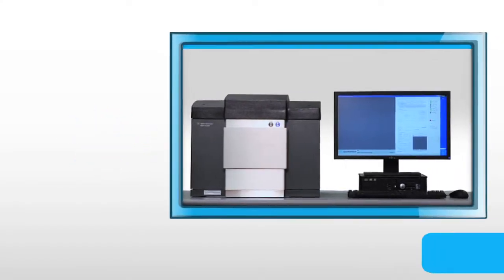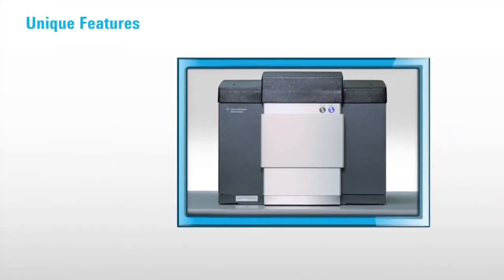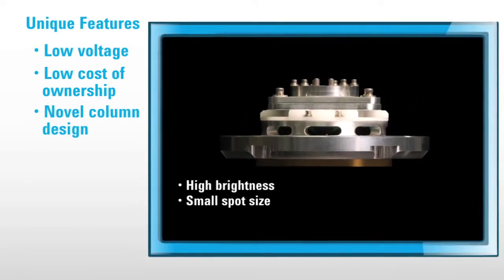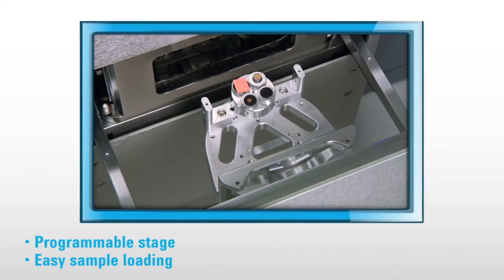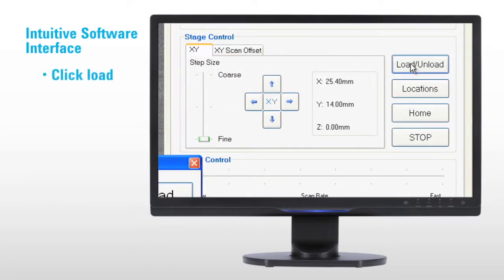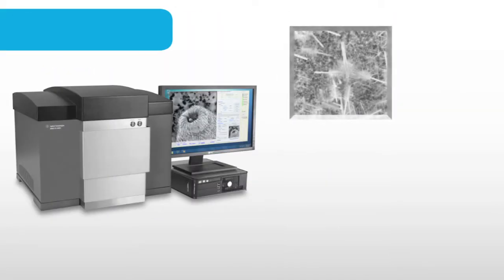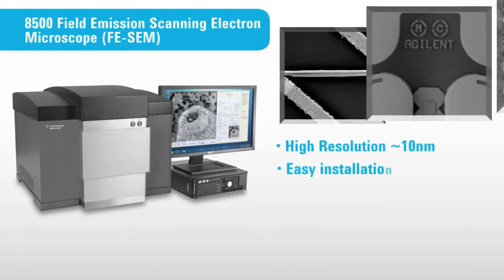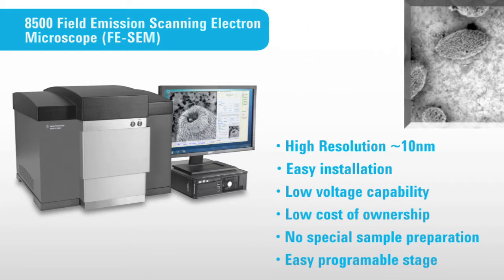8500 Field Emission Scanning Electron Microscope (FE-SEM)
This is the ONLY compact FE-SEM in the market with sub 10nm resolution, that is plug & play -- needs no special facilities. The XYZ stage is programmable; uses low voltage for imaging; the samples need no coating; all with a very low cost of ownership. AND very easy to use.